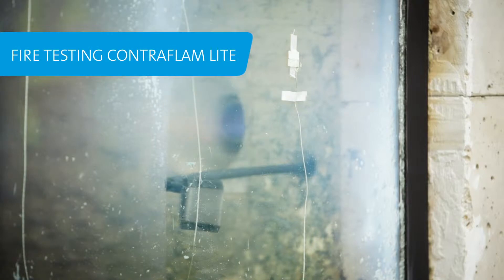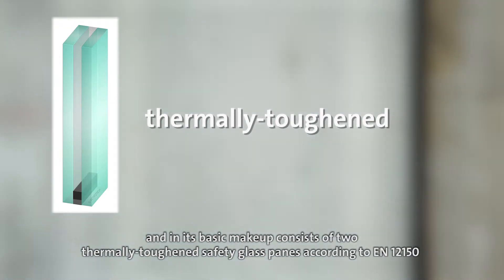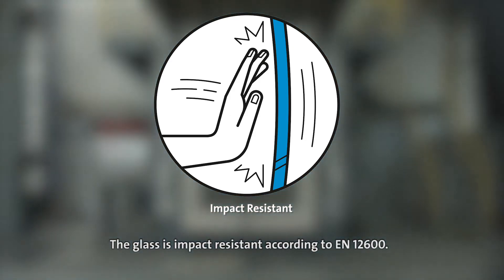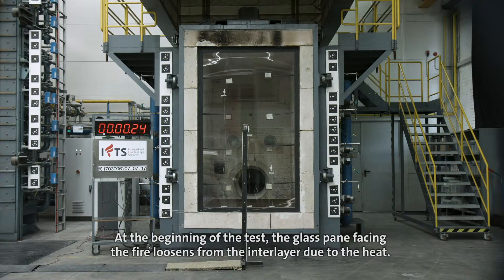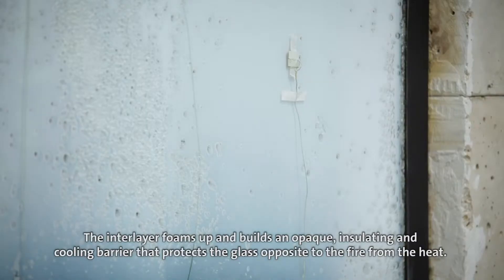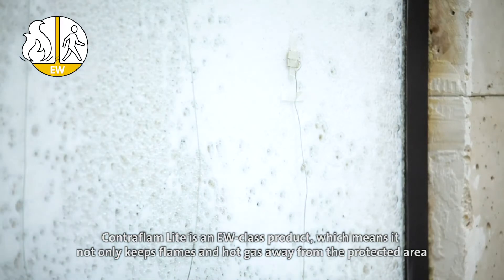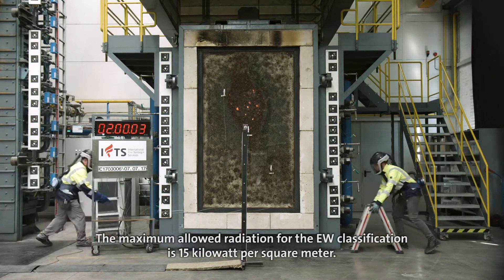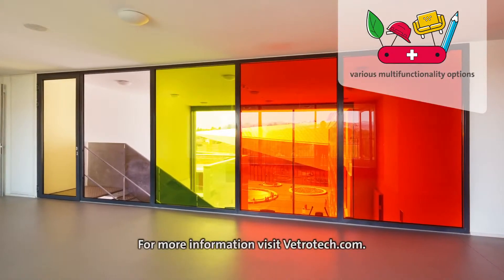Fire testing CONTRAFLAM Lite by Vetrotech Saint-Gobain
Curious to see how CONTRAFLAM Lite reacts in case of a fire?
Discover this video showcasing its fire test.

CONTRAFLAM Lite is a single-chamber fire-resistant glass containing an intumescent interlayer. In the event of a fire, it offers partial heat insulation in addition to a high-performance reduction of radiant heat transmission. Contraflam Lite is ideal for the creation of safer separation distances from combustible materials and for the minimization of the harmful effects of radiant heat on escaping occupants.